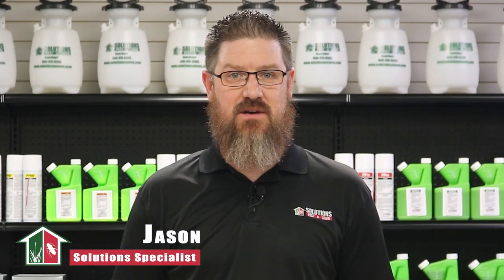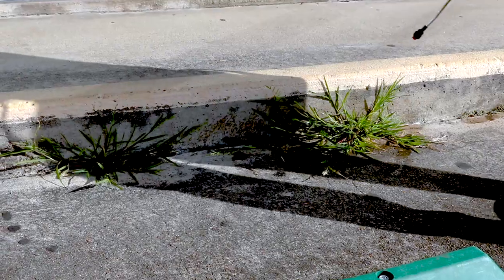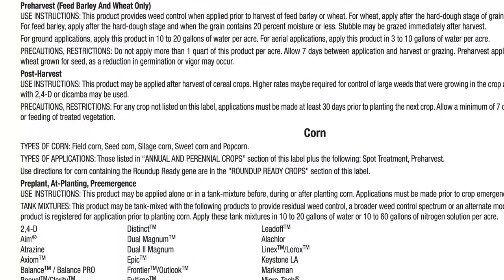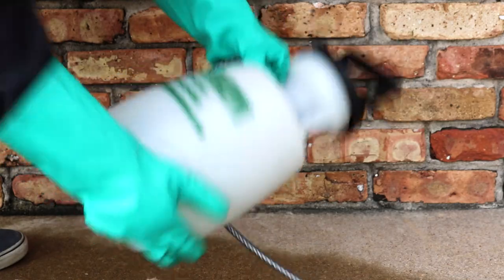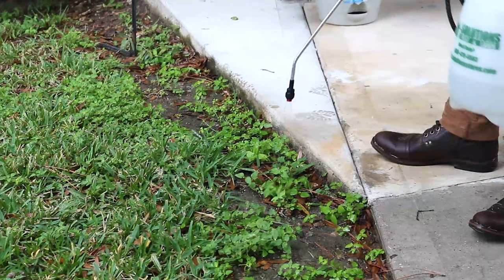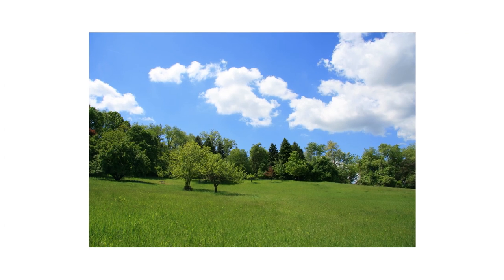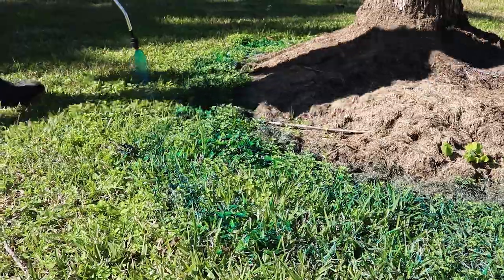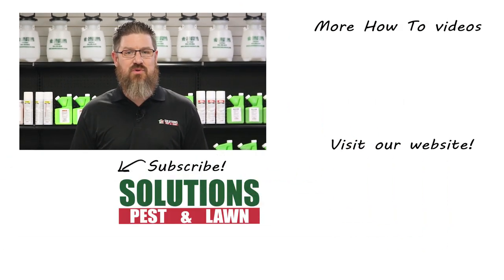How to Use Eraser A/P Herbicide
In this video, we will review what Eraser A/P is and how to apply it to eliminate weeds around your home.

Introduction 0:00
Tools Needed: 0:51
How to Use: 1:08
Where to Use: 2:45
When to Use: 3:16
Safety: 3:33

If you need non-selective weed control in agricultural systems and farmlands, or just complete post-emergent control of non-crop, industrial, turf, and ornamental areas, then check out Eraser A/P Herbicide. Eraser A/P is a 41% Glyphosate concentrate you can use for non-selective post-emergent weed control in agricultural, industrial, or residential sites. When applied, the product systemically works its way down to the plant’s root system, with visible yellowing and deterioration occurring within 2 to 4 days for annual weeds, or within 7 days for perennial weeds.

For most residential or commercial applications, we’ll go over how to use Eraser A/P with a handheld or backpack sprayer.

To control annual and perennial weeds with Eraser A/P, you’ll need to mix a solution containing between 0.5% and 2% product. This means with one gallon of finished spray solution, you’ll mix in between 0.64 and 2.56 fluid ounces of Eraser A/P. If you’re trying to control woody brush or trees, you’ll mix a 5% to 10% solution, so you’ll use between 6.4 and 12.8 fluid ounces of Eraser A/P.

After you make your Eraser A/P solution, apply it over the plants you wish to treat. Use a coarse spray and be sure to achieve full coverage of the plant, focusing on the leaves. For the best weed control, apply prior to seed formation to avoid possible retreatments in the future. Eraser A/P will not treat seeds that germinate after application. Weeds must have emerged in order to be affected. Retreatment of perennials may be necessary due to regenerating underground parts.